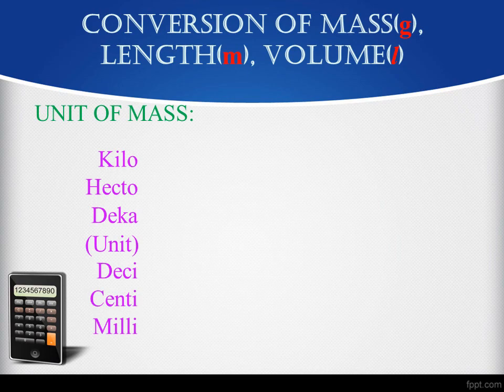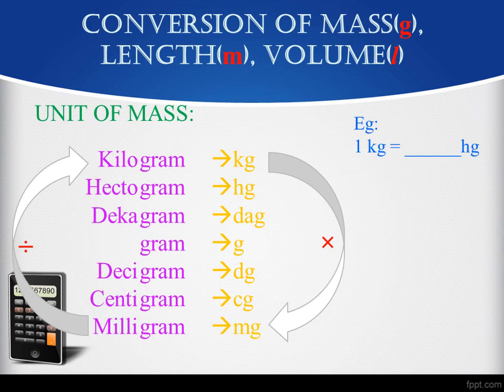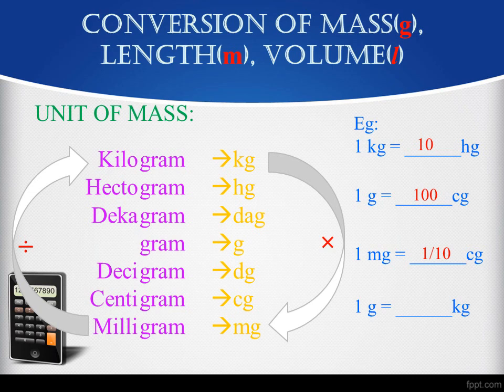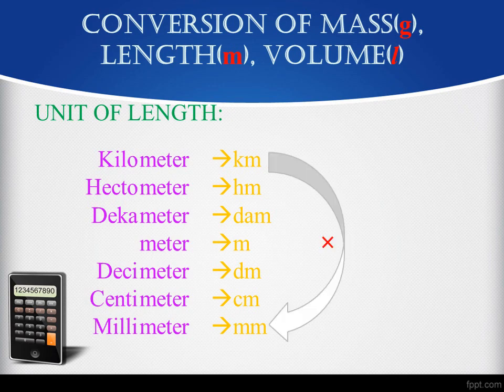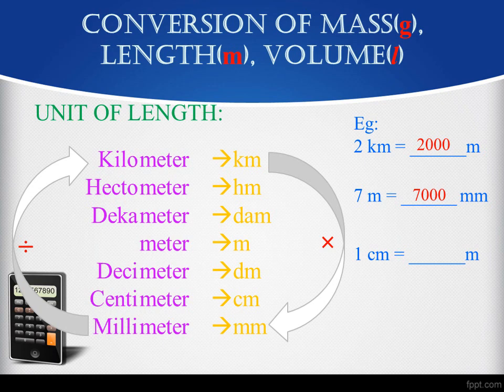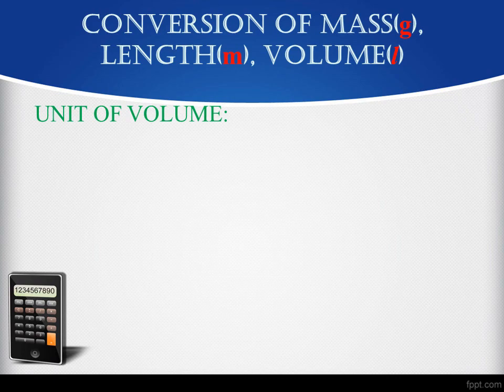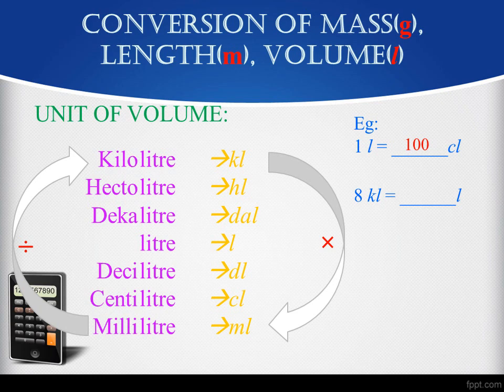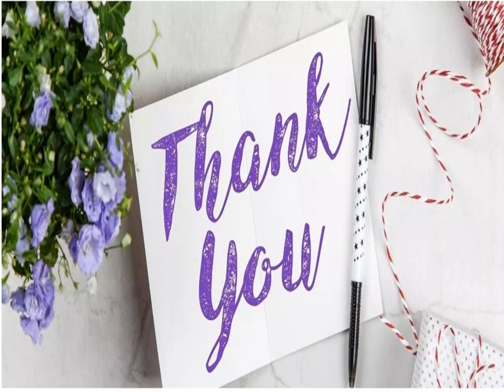VI Maths Chap1 Ex 1.3